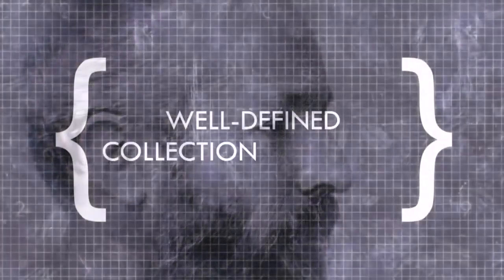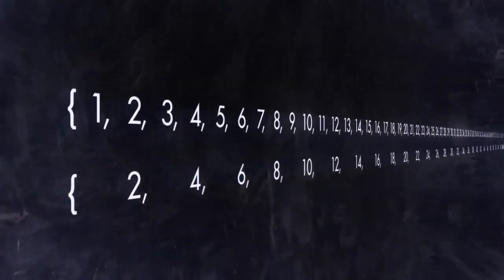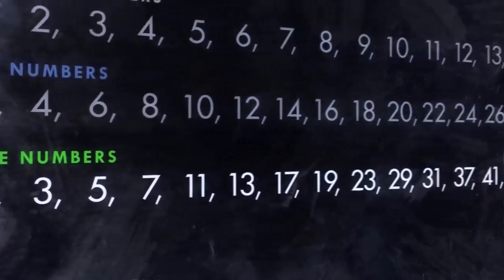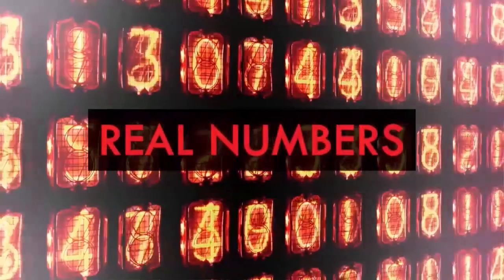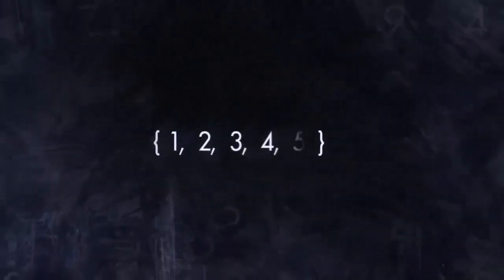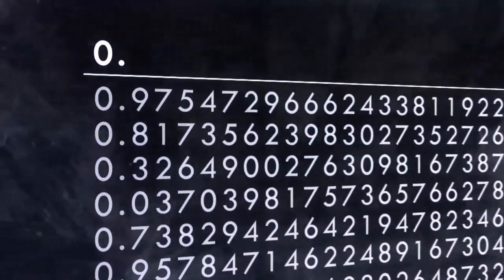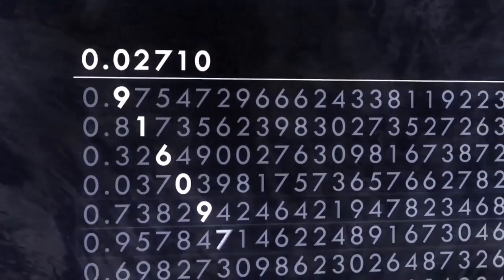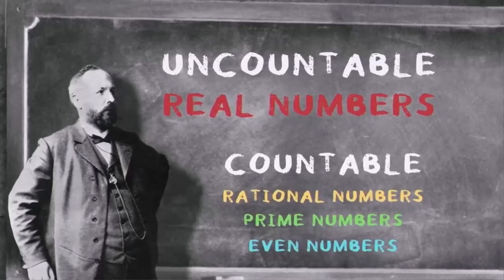Exploring Infinity with Georg Cantor: A Journey into Mathematical Wonders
Dive into the profound world of infinity with Georg Cantor, the mathematician who introduced groundbreaking concepts in set theory and the understanding of infinite numbers. This video explores Cantor's revolutionary ideas, his understanding of countable and uncountable infinities, and the intriguing diagonal argument that reshaped our perception of mathematics. Join us as we navigate through the enigmatic realms of infinity and mathematical theory, exploring concepts that challenge and expand our understanding of the mathematical universe.